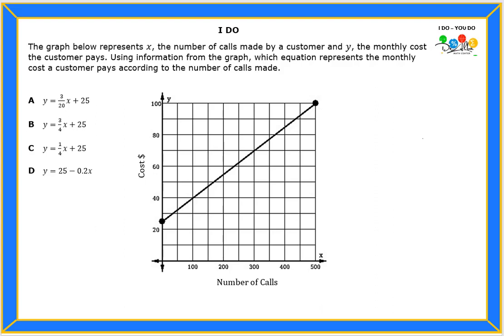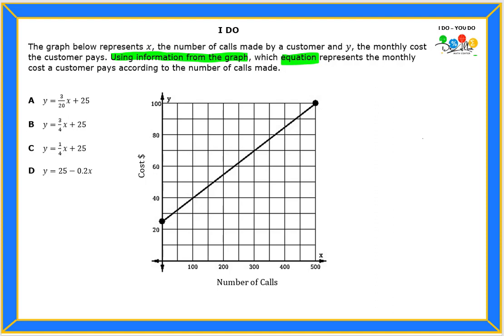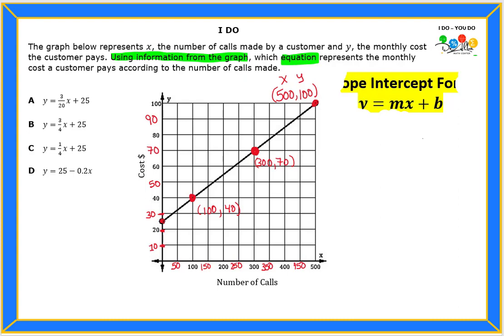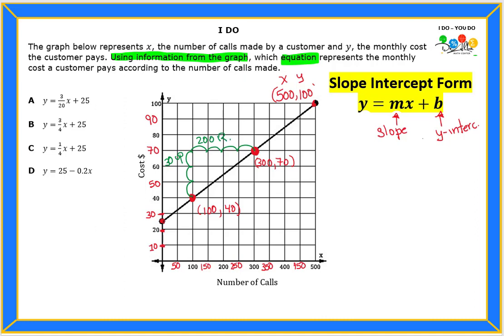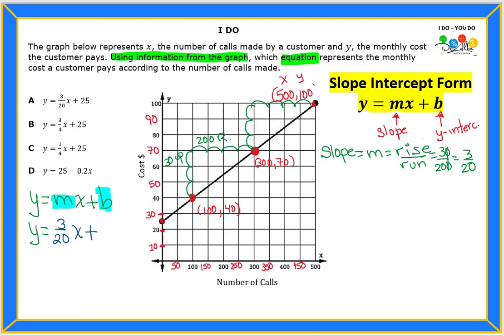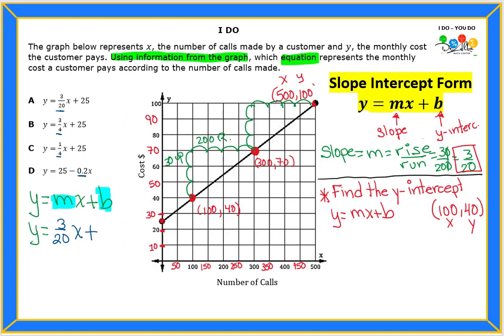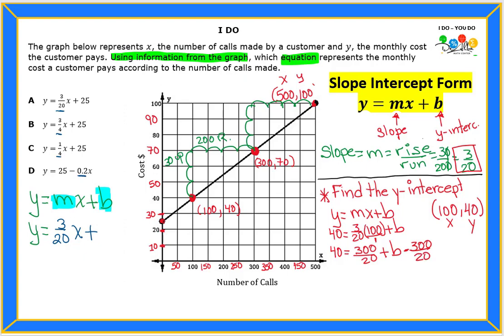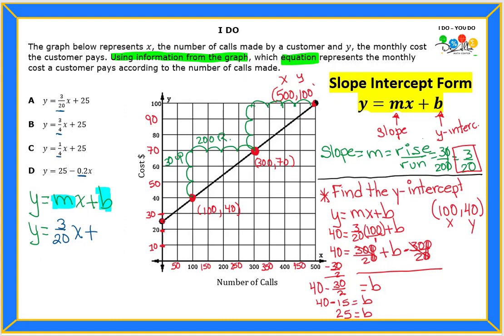8.5 (I) Question 03 - I Do - You Do (English)